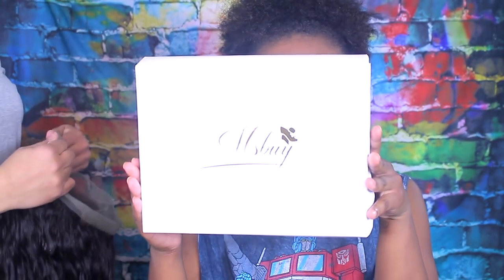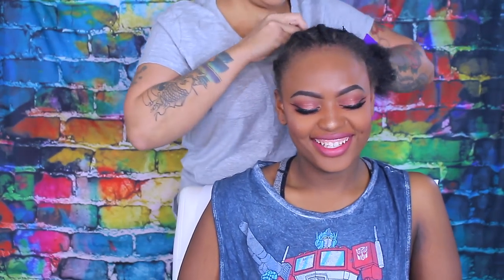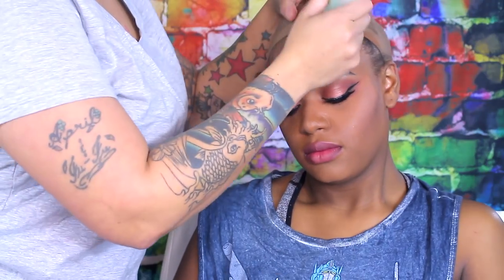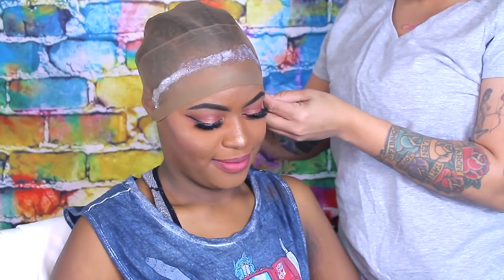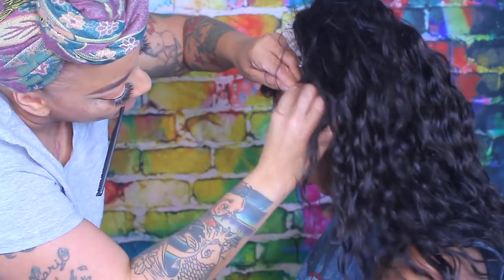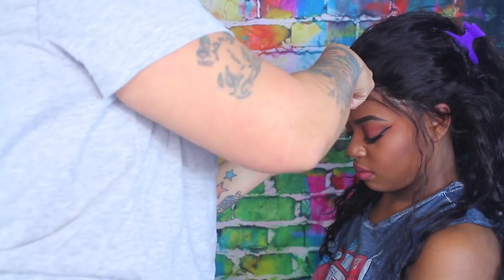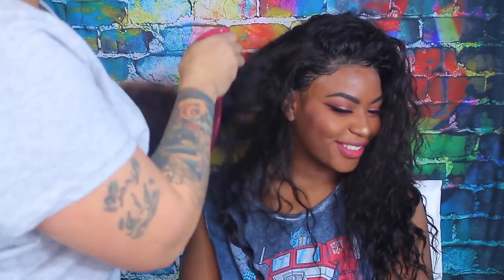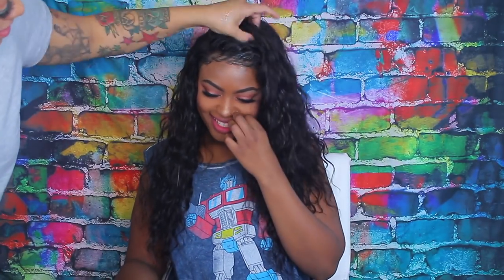HOW TO: TRANSFORMING MY DAUGHTER INTO ME w/ HER VERY FIRST 360 LACE WIG Msbuy Hair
You can save $10

SOME OF MY FAVORITE SITES